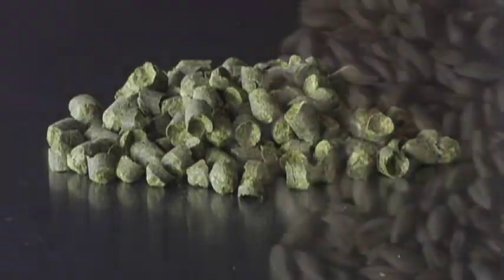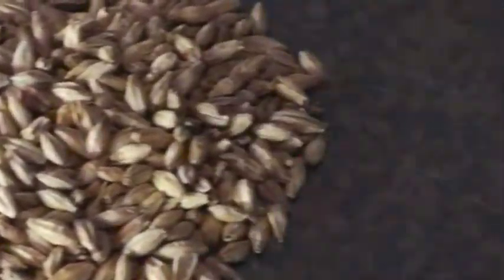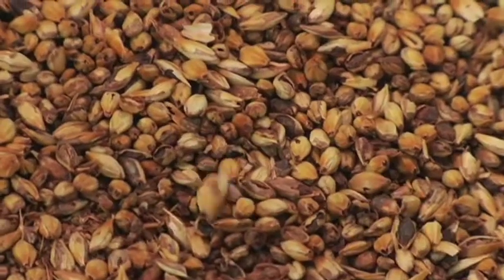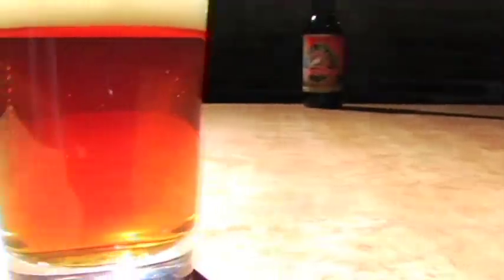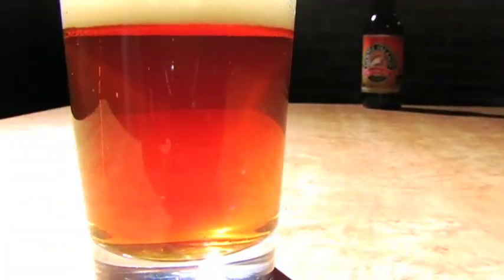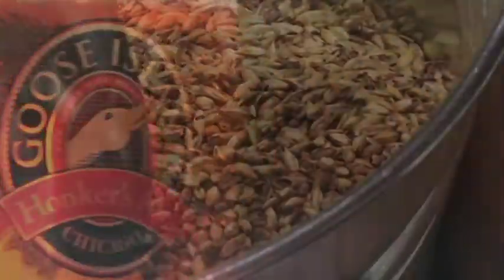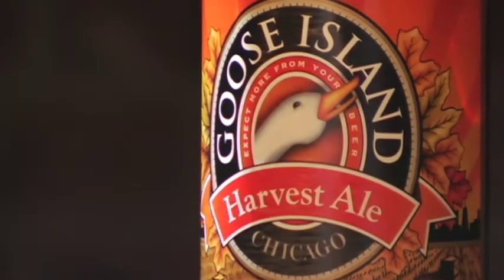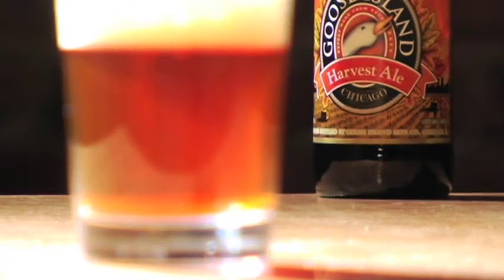Goose Island Harvest Ale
Goose Island Beer Company makes a variety of seasonal beers.